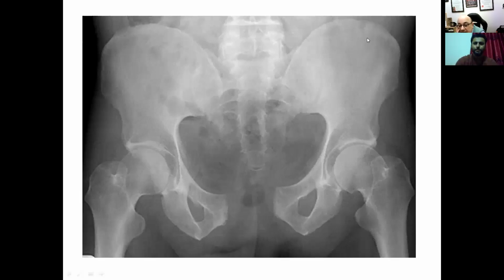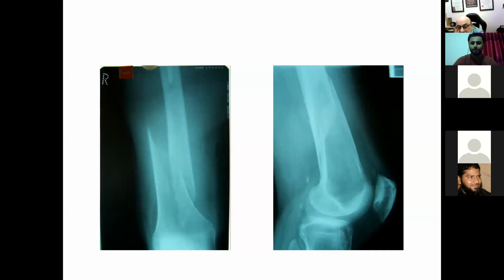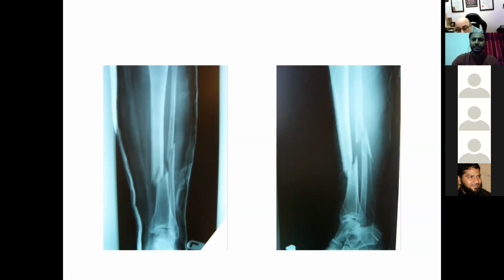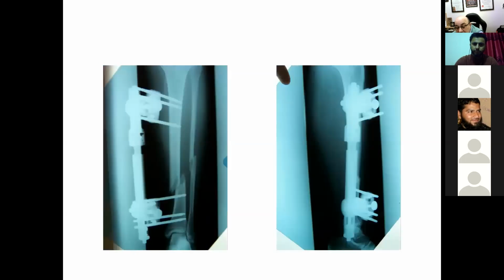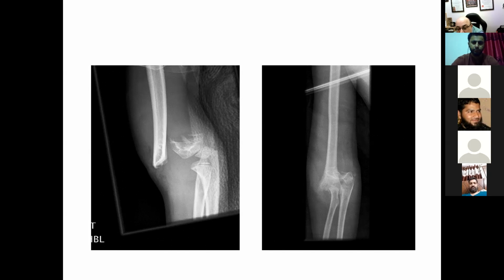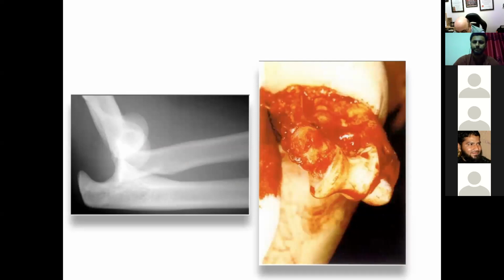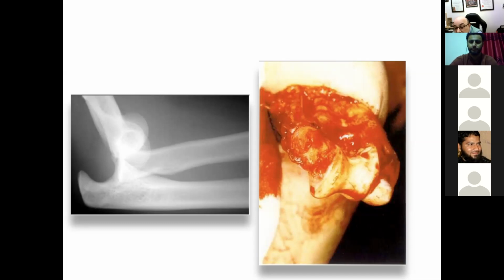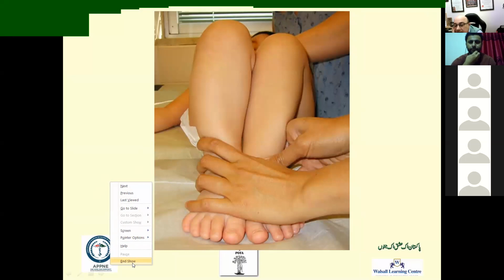22 03 20 viva